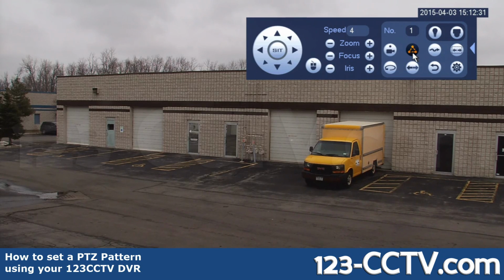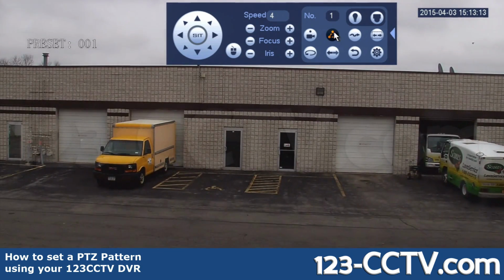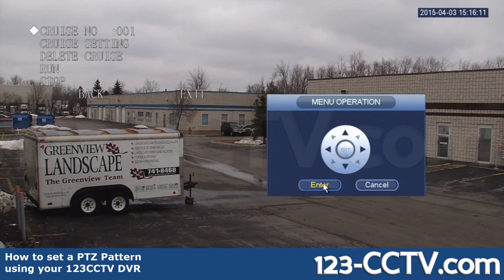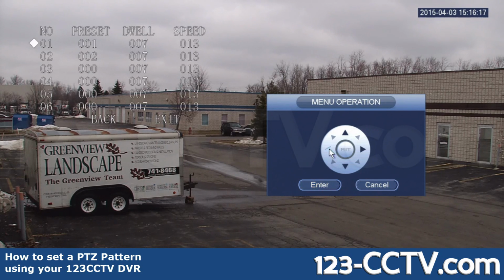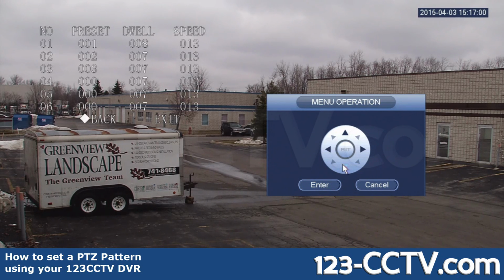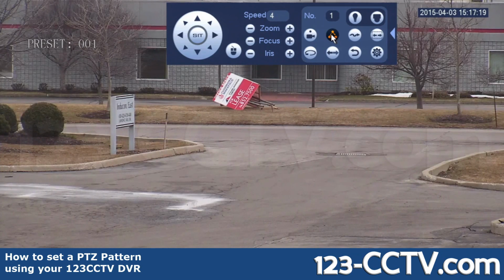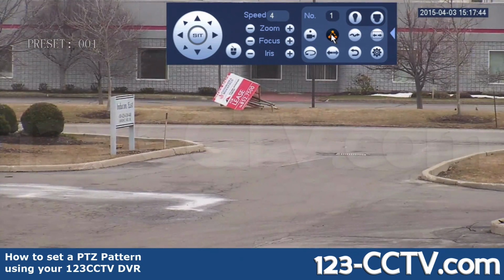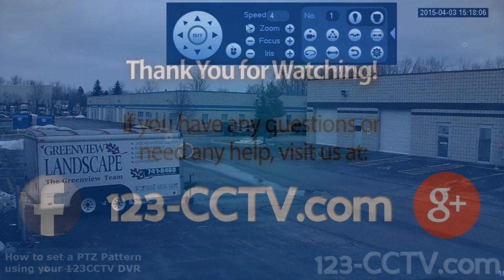How to set a PTZ Cruise, Pattern and Tour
The techs at 123CCTV demonstrate how to set a PTZ cruise pattern, or Tour using your DVR and PTZ's OSD menu. In this video we used our 23X Zoom outdoor PTZ

The process to set up a Tour is the same with all of our DVRs for 2015 when using our PTZ cameras. For use with cameras from other manufacturers, please consult the manufacturer for guidance on how to access the OSD menu on your camera to set presets, and a Tour.